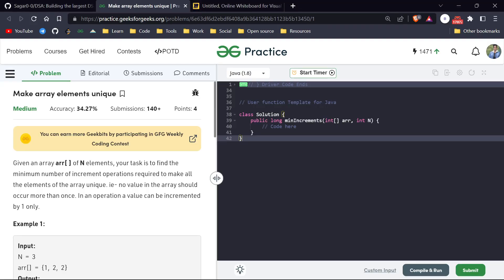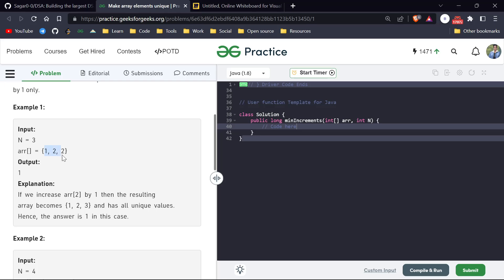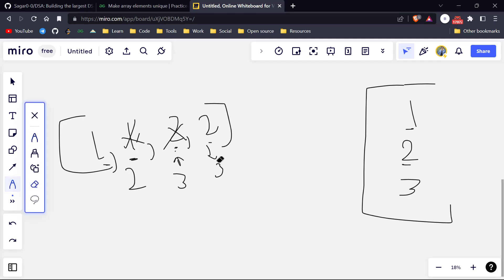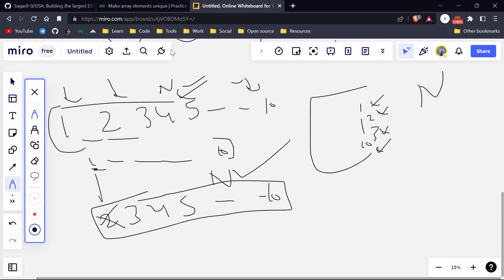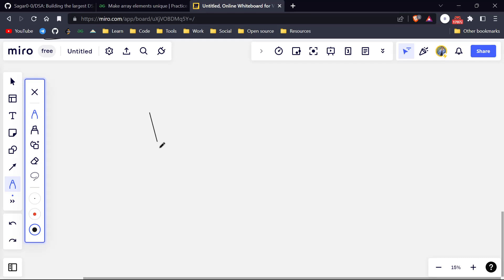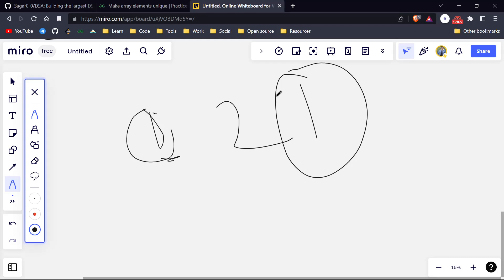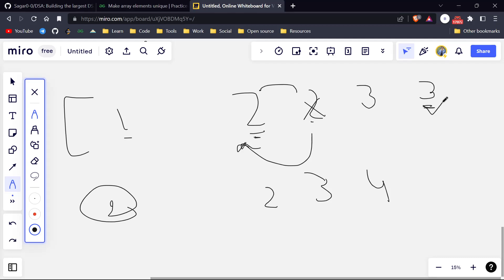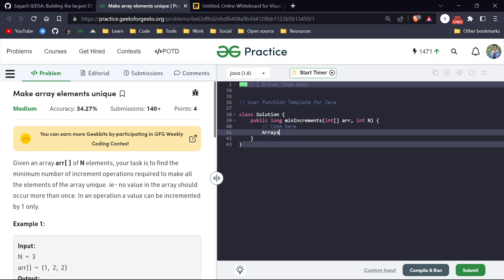Day 193 - Make array elements unique | Arrays | GFG POTD 11 Jan